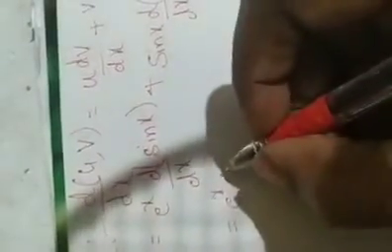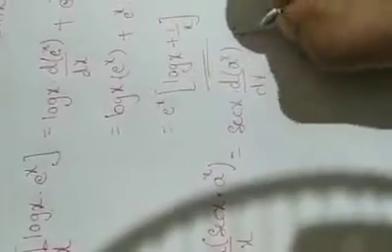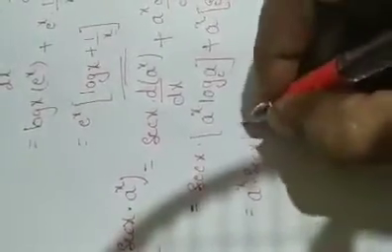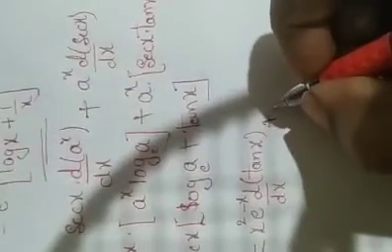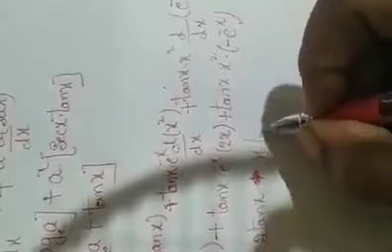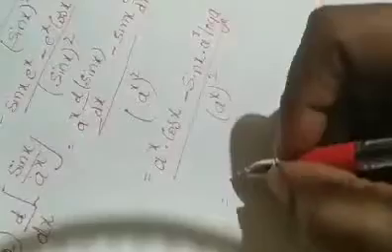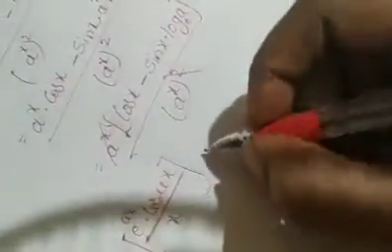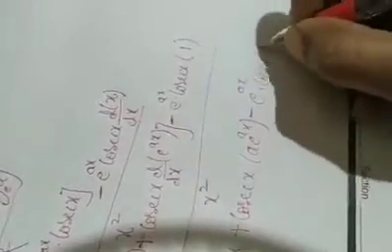Differentiation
Product@quotient rule